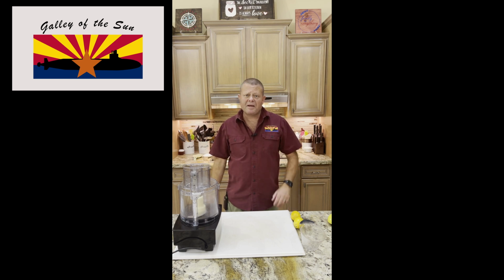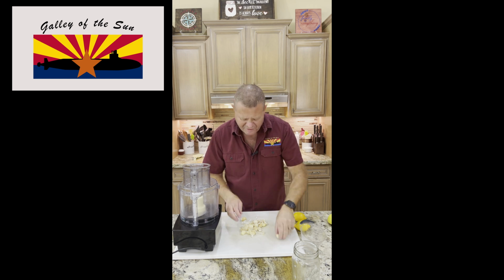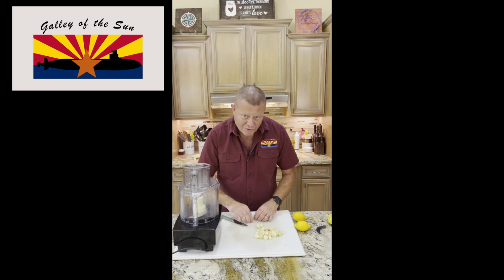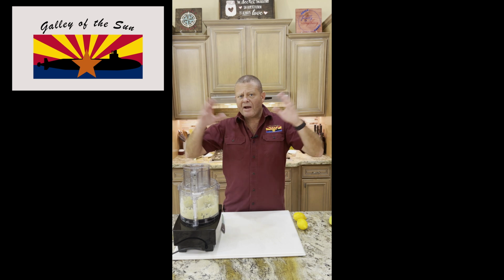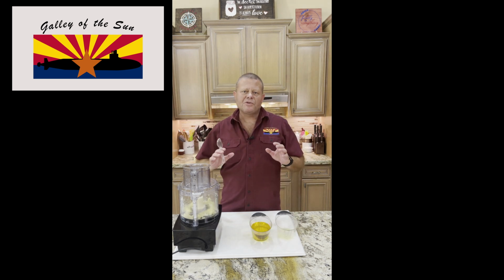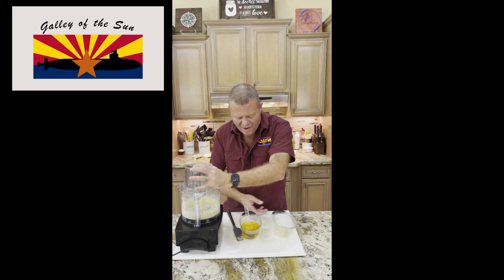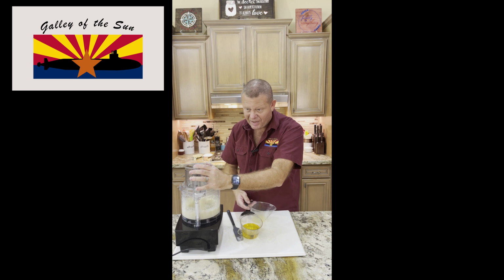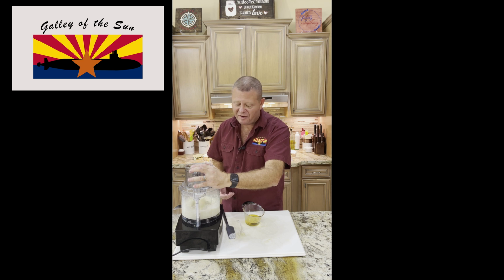How to Make Toum - The Easiest and Fastest Way!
If you are serving kebabs, or any other Mediterranean or Western Asian dish, YOU NEED THIS SAUCE!  Think mayonnaise, but made with garlic rather than eggs.  this condiment is easy to make, but requires patience.

Chapters
0:00 Intro
0:23 Ingredients
0:40 Prepping the garlic
1:28 Another rare special guest appearance by Tammy (The Director)
3:20 Mincing the garlic
4:07 Prepping the lemon juice
4:50 Emulsifying the garlic
6:40 The final step
8:44 How to recover from tour disaster
9:50 The final product

Ingredients:
1/2 cup of peeled garlic cloves
1 t kosher or sea salt.
1 1/2 cups neutral oil (I used avocado oil)
1/4 cup lemon juice

1. If your garlic cloves are not already peeled, place them in a sealed mason jar and shake the bejeezus out of them.  This will remove most of the papery peel.
2. Remove any remaining peel and any hard ends of the cloves.  Slice each clove in half lengthwise and remove the very center if you see any green parts.  The center of the clove, if green, can introduce some bitterness.
3. Place the cloves and salt into a food processor.  Process for a minute and scrape down the processor bowl if necessary during this minute.  Definitely do it after the minute is complete.
4. After scraping, start the processor again (if your processor has variable speed settings, do this on a low speed setting) and slowly add 1-2 T of the oil.  Do not rush.  The remainder of this process will take 15 to 20 minutes, so be patient.
5. After about a minute, stop the processor and scrape down the bowl.  Return the bowl to the processor and start again, slowly adding a tablespoon of oil at a time until the garlic looks emulsified.
6. If your processor has a variable speed setting, you can now raise the speed.  Alternating (and this is important), slowly add the remaining oil and lemon juice.  If you do not alternate, or add too quickly, your tour will not come out creamy.  If this happens, all is not lost…you will just end up with something that is not “traditional”.  If your emulsification breaks down, you can still recover your tour to it’s creamy glory by slowly adding egg white to the mixture.  I have had to do this before, and it does not greatly affect the flavor.
7. ENJOY!

Credits:
Edited in DiVinci Resolve 17.3.1
Music courtesy YouTube Studio (Higher Octane by Vans in Japan, All the Fixings - Zacharia Hickman)
Flawless Facts for Pop-up text courtesy Wikipedia

Equipment used:
Cuisinart 14 Cup Food Processor